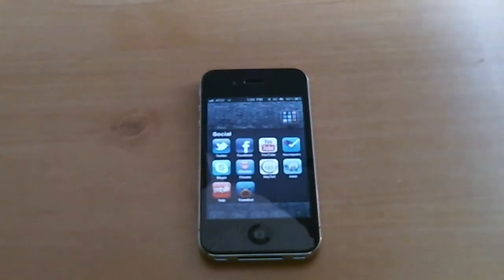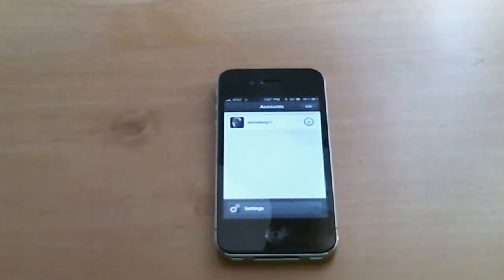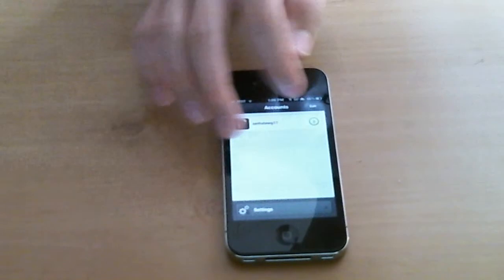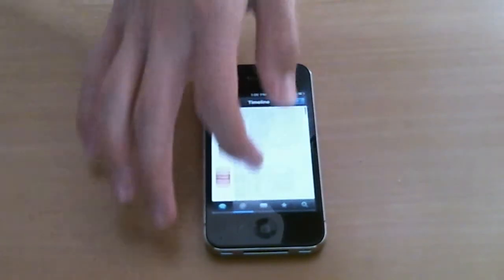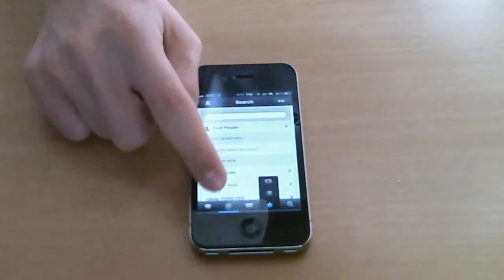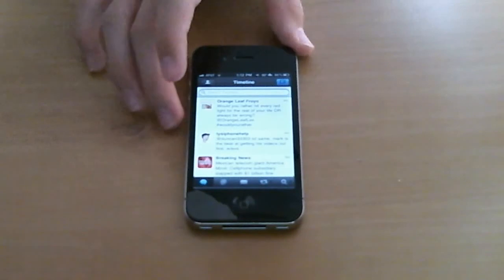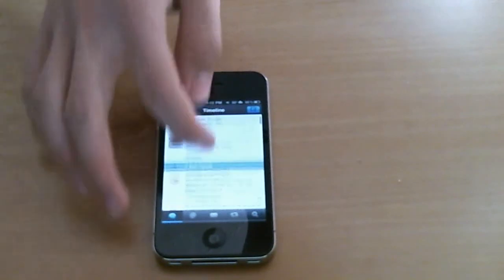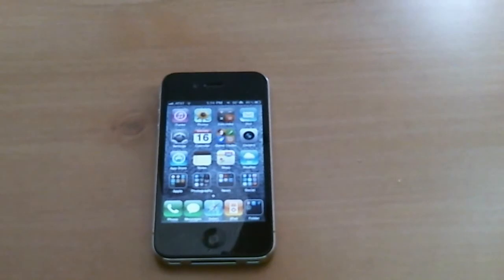TweetBot iPhone App Review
A cool new twitter client app for iOS that could be one of the best!